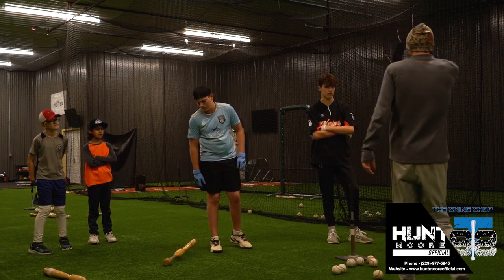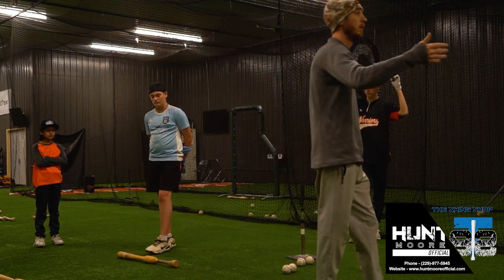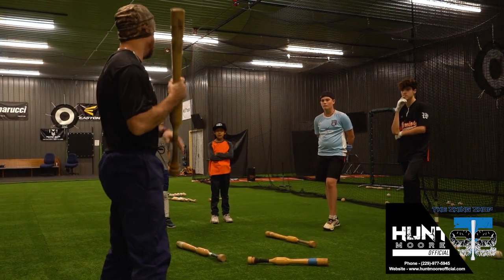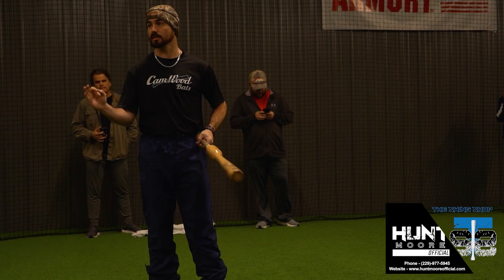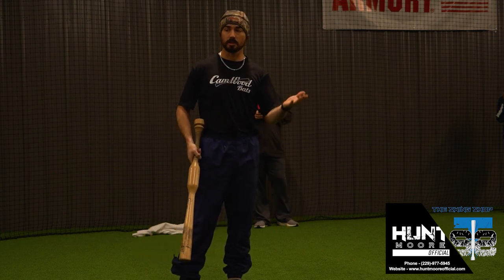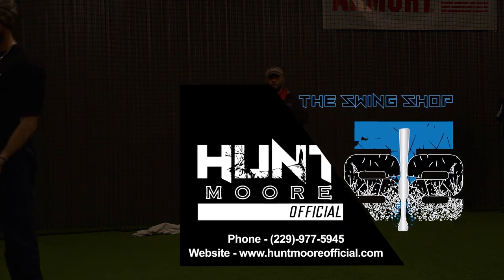RHYTHM AND LOAD | BATTING TIP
Before we can even think about firing to the pitch, we have to create a consistent rhythm. This will not only help our swing function correctly, but also improve how consistent we are in TRAINING and THE GAME.